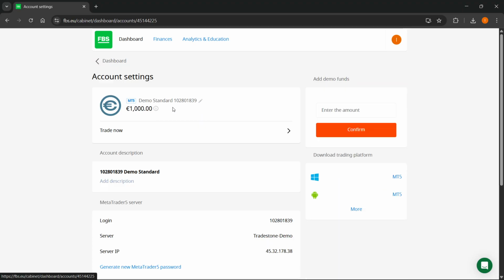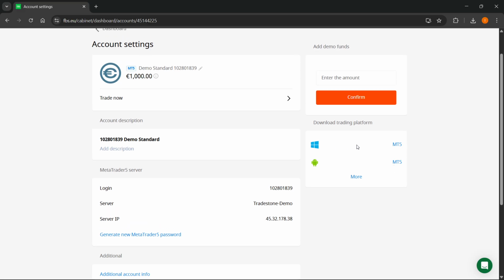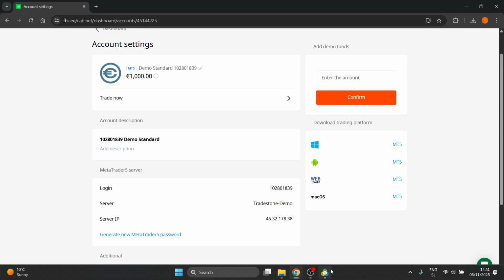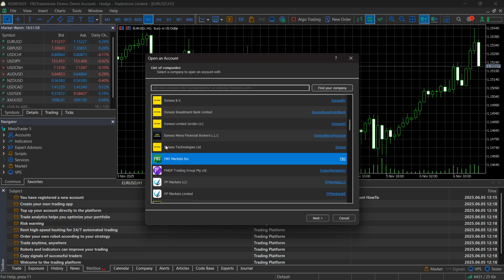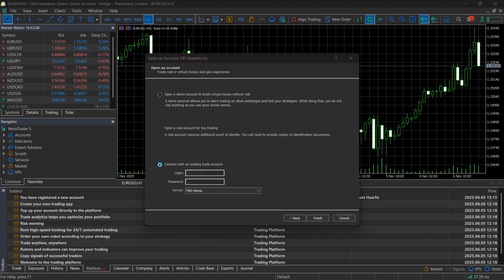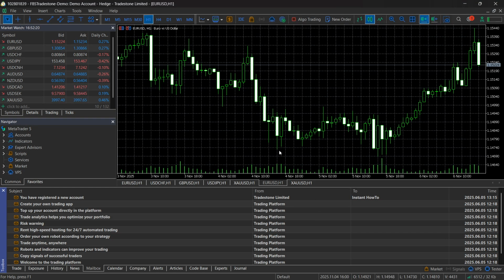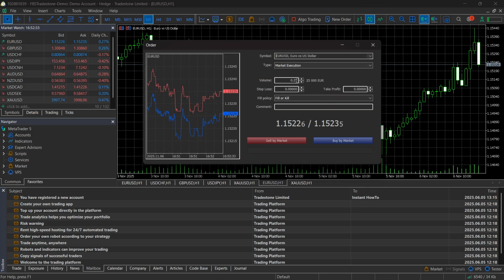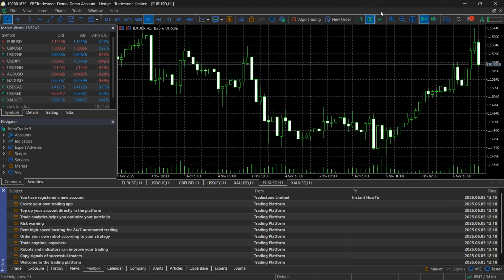How To TRADE On FBS (Complete Beginner Tutorial) 2026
In this video, you’ll learn how to trade on FBS step by step. I’ll show you how to log in to your FBS account, set up MT4 or MT5, analyze charts, place buy/sell orders, and manage risk using stop loss and take profit. Ideal for beginners who want to start forex trading with FBS in 2026.